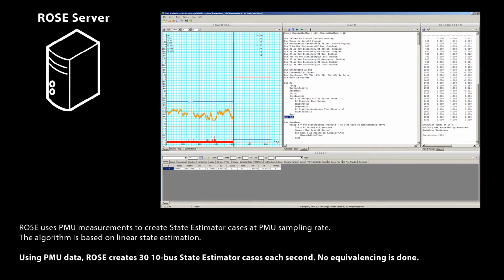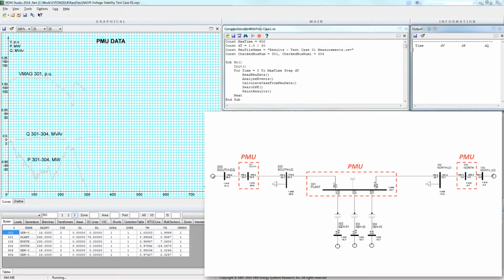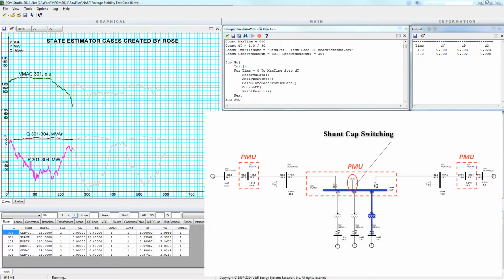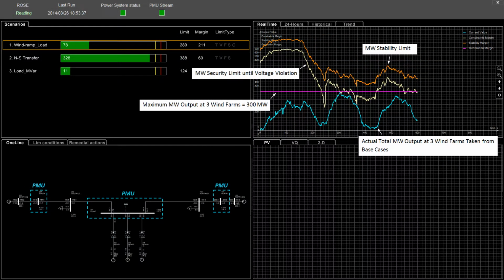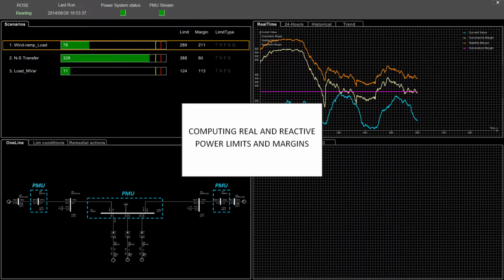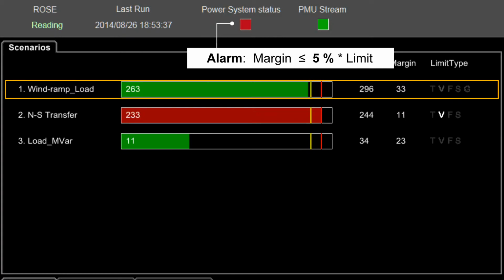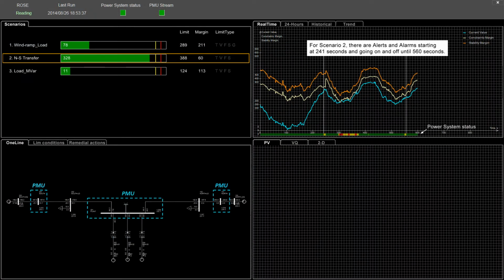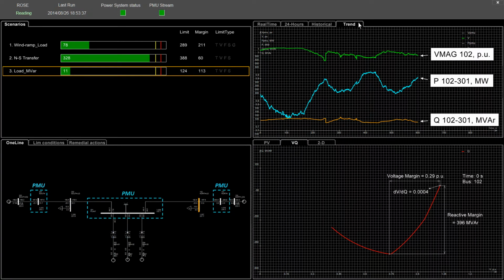NASPI Oscillation Detection and Voltage Stability Workshop, Houston, TX, October 22, 2014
NASPI Oscillation Detection and Voltage Stability Tools Technical Workshop was held in Houston, Texas, on October 22, 2014.
VS Case1 V&RE